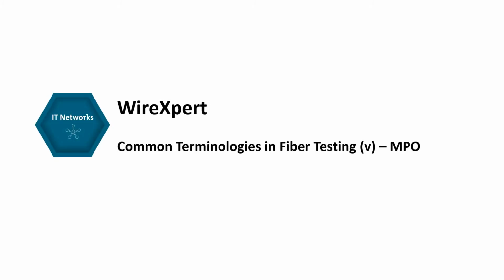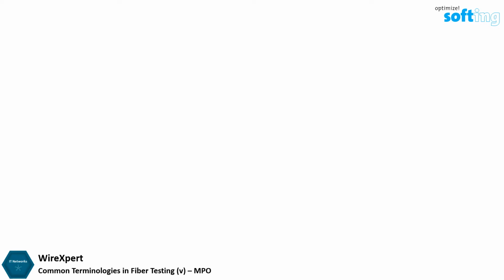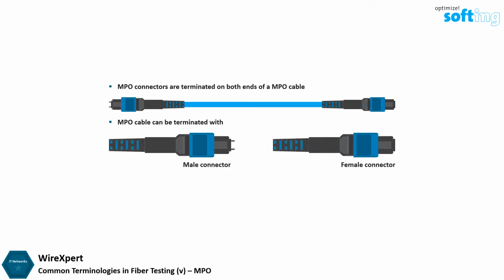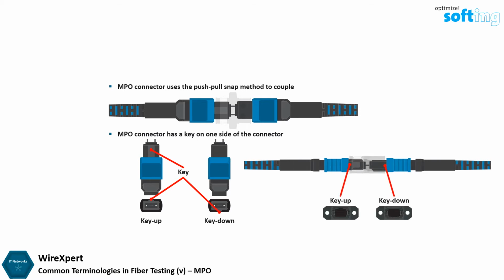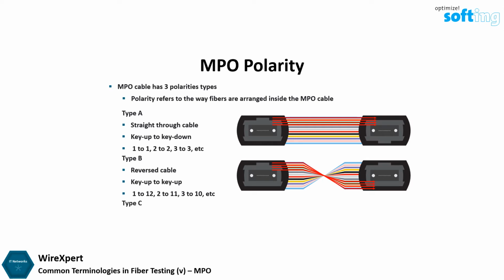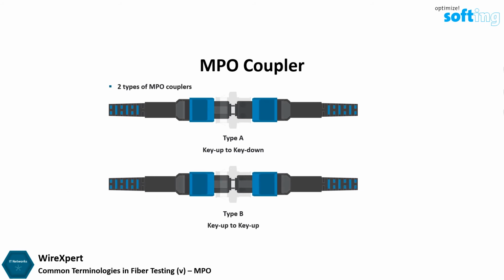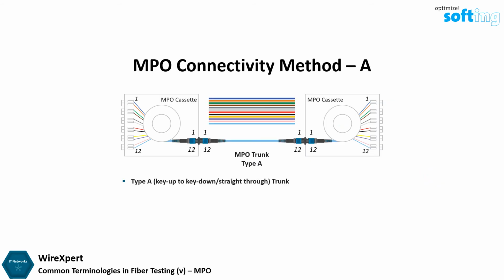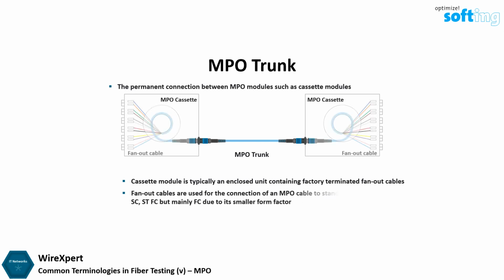MPO - Common Terminologies in Fiber Testing (v)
In this video, we are going to explain what is and some terminologies commonly associated with MPO, or the Multi-fiber Push-On.
We will be explaining the different type of MPO cables, the typical construction, polarity types, and testing methods.

0:00 Introduction
0:12 MPO - Multi-fiber Push On
2:48 MPO Polarity
3:59 MPO Coupler
4:41 Patch Cords
4:49 MPO Connectivity Method - A
5:12 MPO Connectivity Method - B
5:19 MPO Connectivity Method - C
5:28 MPO Trunk